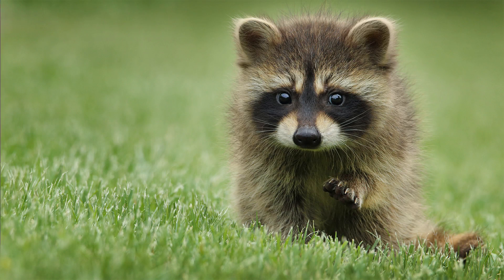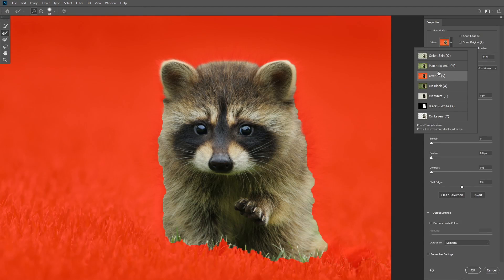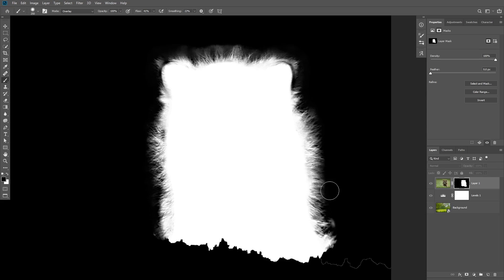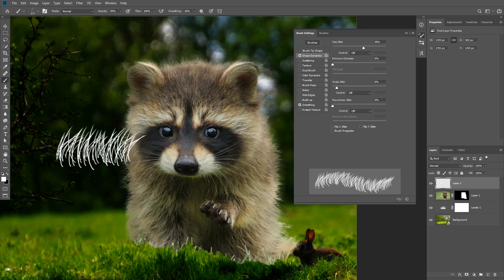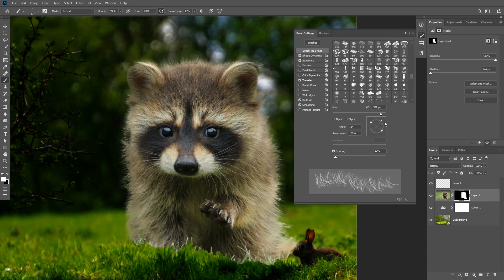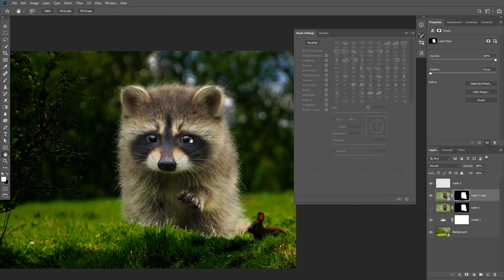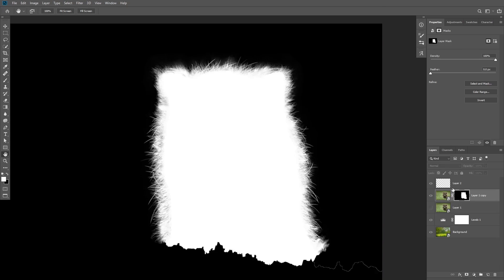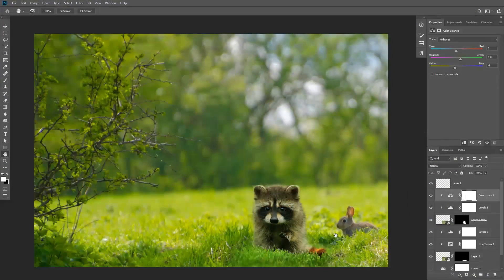The Best Way To cut out animal fur in photoshop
in this video, I'm going show you how to cut out animal fur in Photoshop on images that are difficult to select using the normal selection tools by creating a custom fur brush to manually paint the fur back